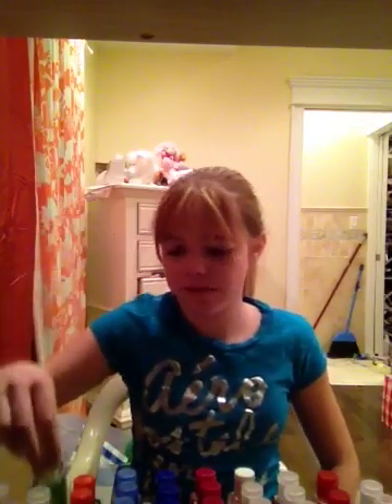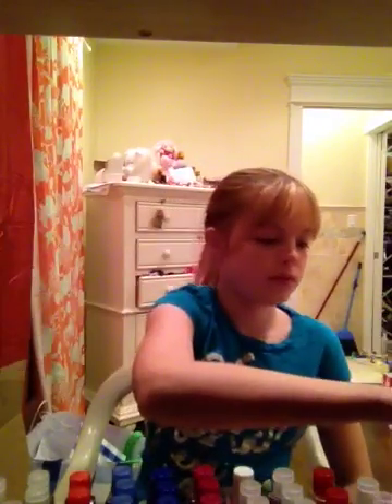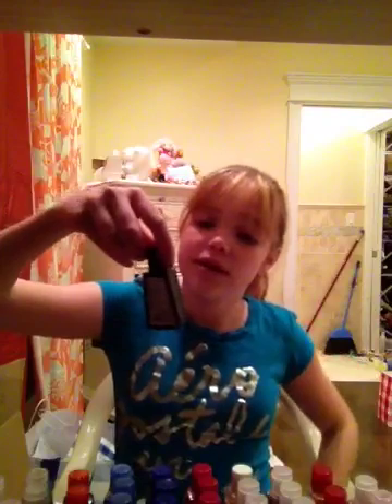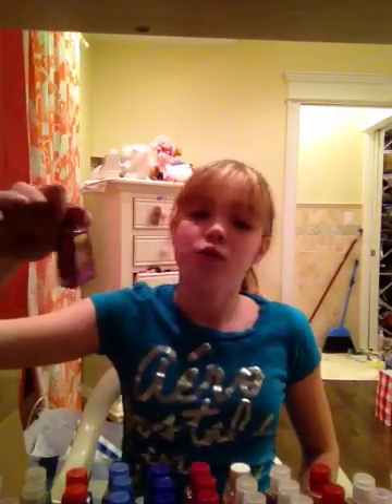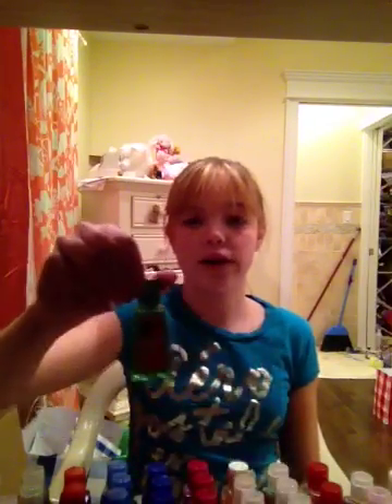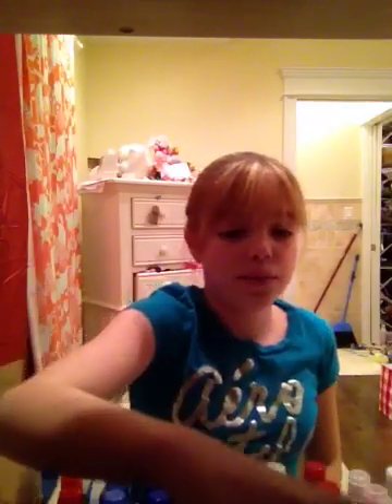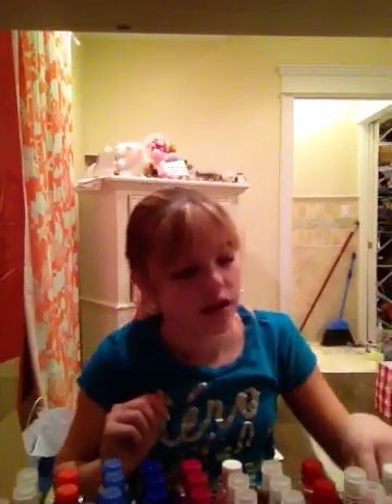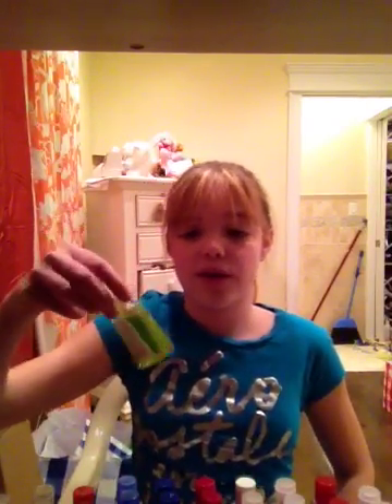Pocketbac Collection!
Pocketbac sanitizing gel collection